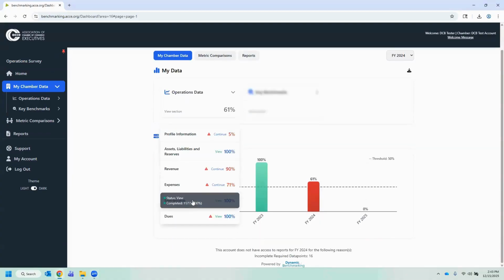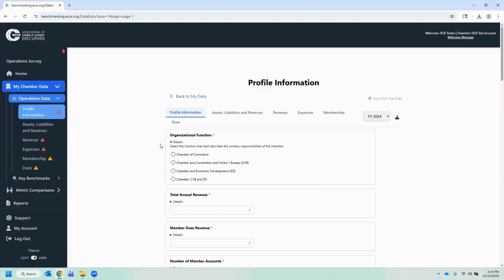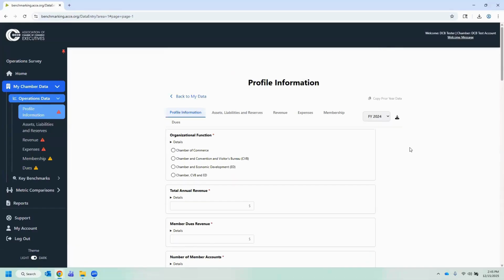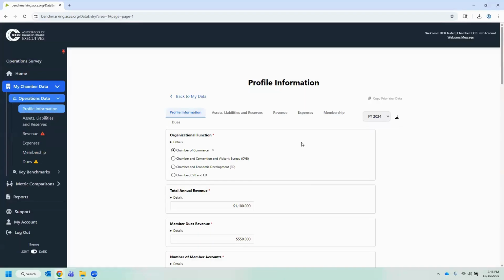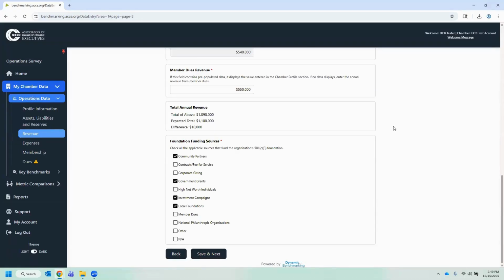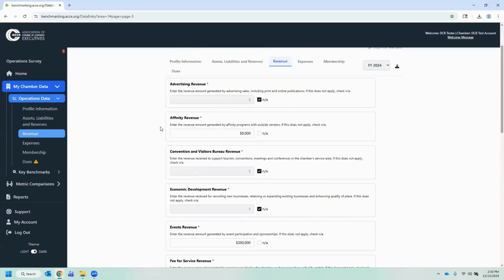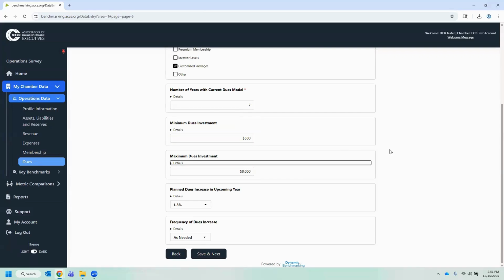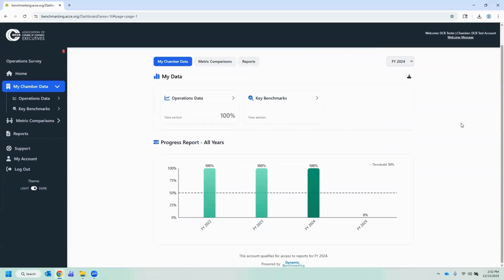Dynamic Chamber Benchmarking (DCB) Demo – Data Entry | 2026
Learn more about the Dynamic Chamber Benchmarking survey data entry.